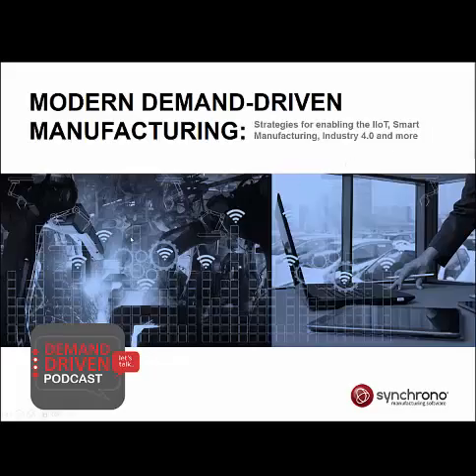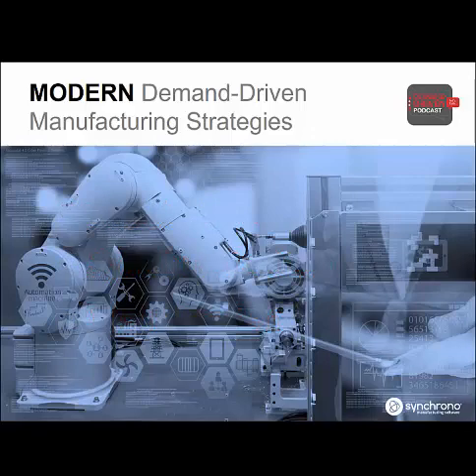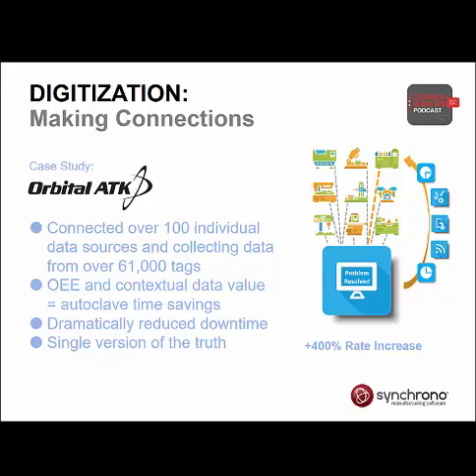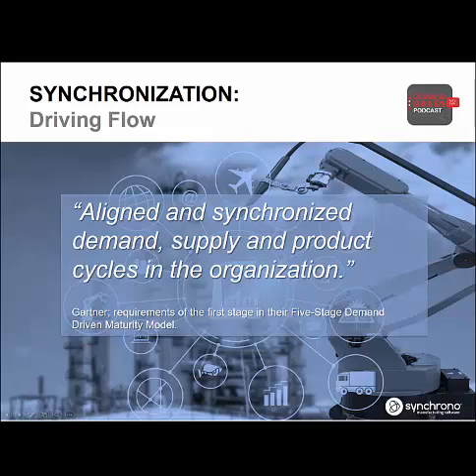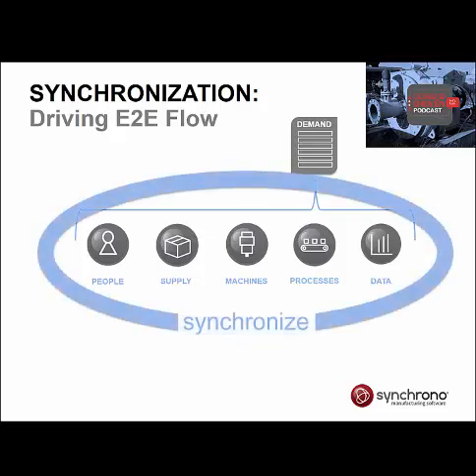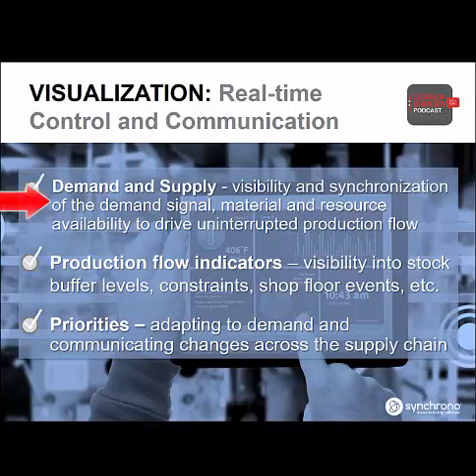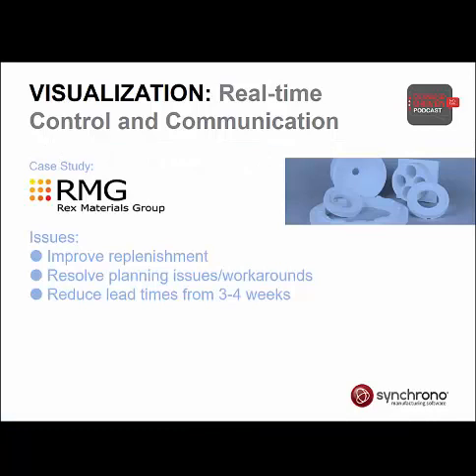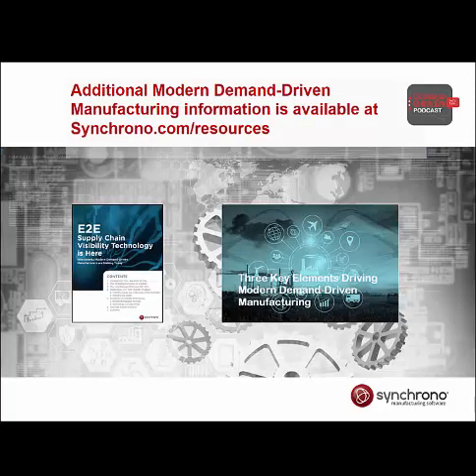Three Key Strategies of Modern Demand-Driven Manufacturing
Today’s manufacturers are meeting complex market demands while maintaining desired levels of customer satisfaction, supplier performance and production throughput by applying Modern Demand-Driven Manufacturing strategies that enable a more connected environment and serve as the catalyst for progressive concepts, including:
• The Industrial Internet of Things
• Smart Manufacturing
• Synchronized Planning, Scheduling and Execution
• End-to-end Supply Chain Visibility
This video provides an overview of the three key strategies of Modern Demand-Driven Manufacturing.